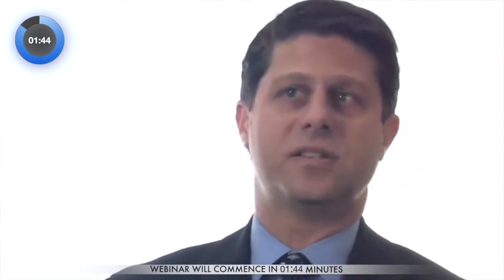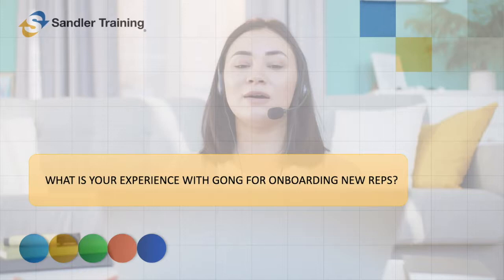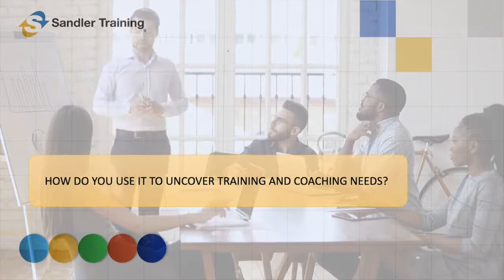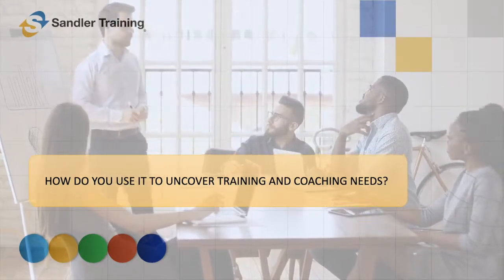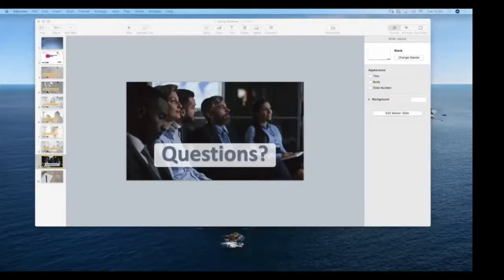Uncovering the hidden magic of Gong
Tom Castley (VP Sales, UK @ Outreach) & Cillian O'Grady (Head of Sales EMEA @ Sprout Social) share how their organisations have achieved spectacular results from their subscription to Gong.io